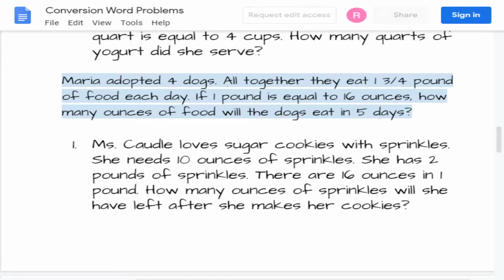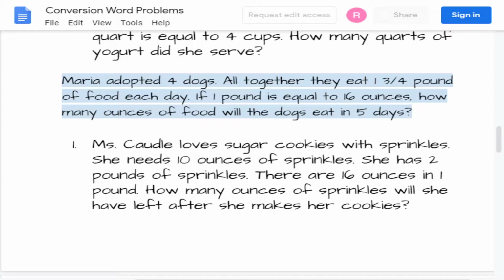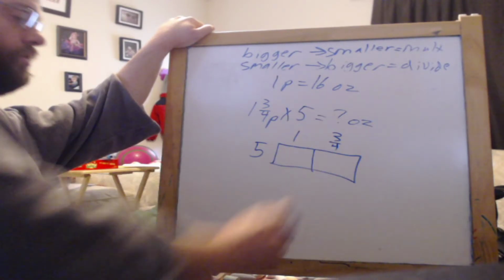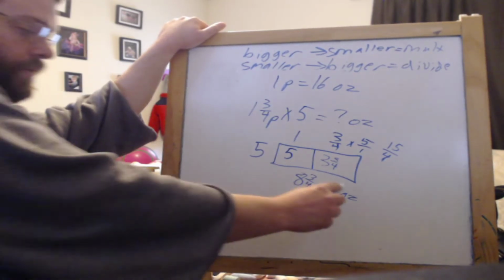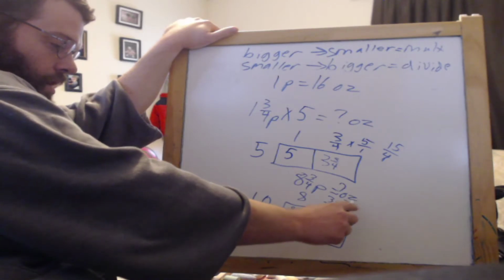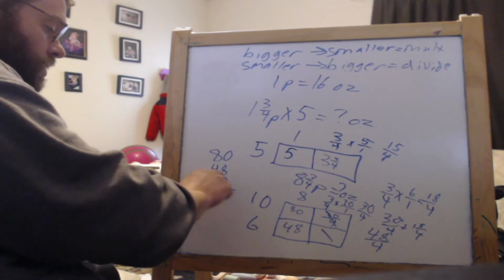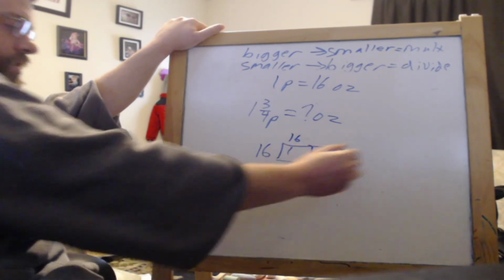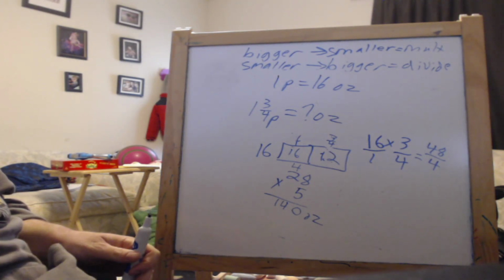5th Grade Math: Conversion Word Problems 9